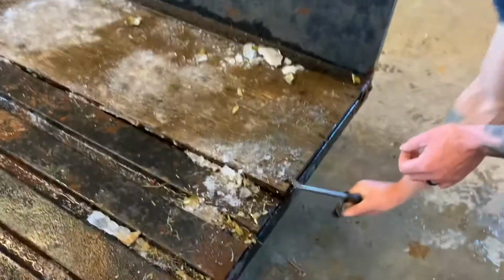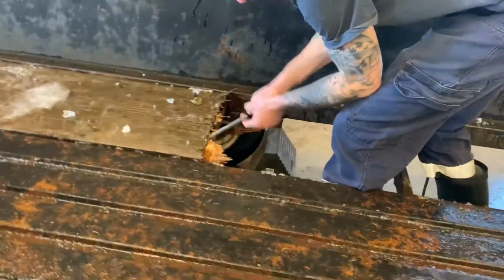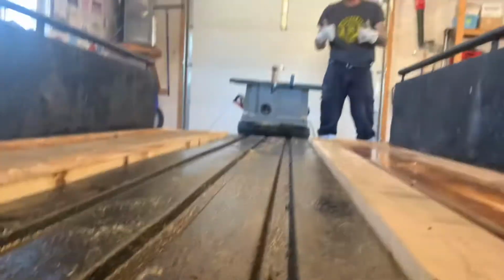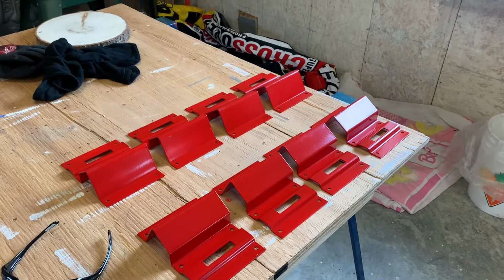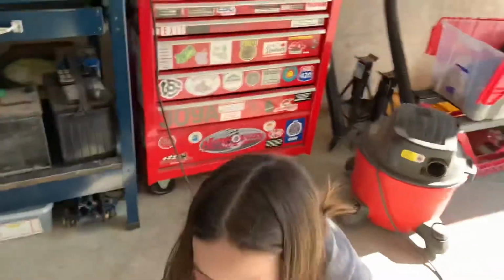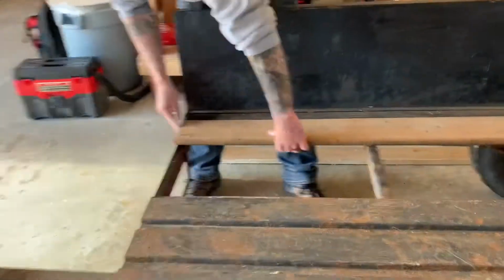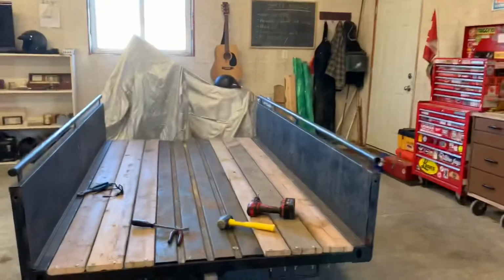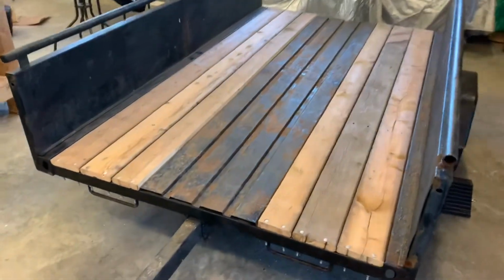Repairing Utility/ATV Trailer - Installing New Floorboards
The install and rework of new floorboards on my utility/ATV trailer. Done with the assistance of my daughter.
Check out her channel for How to’s, Crafts and gaming.